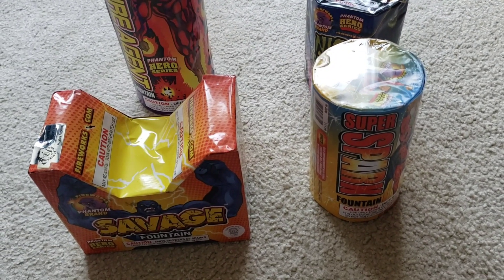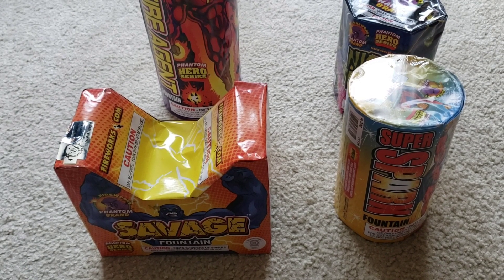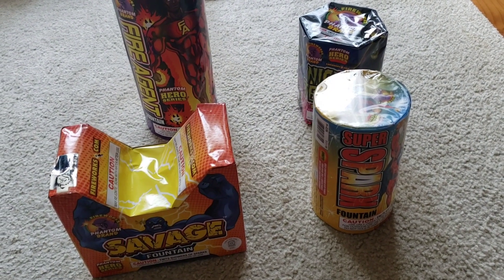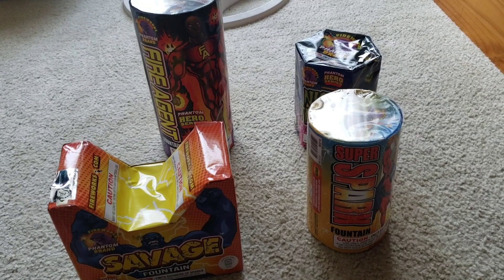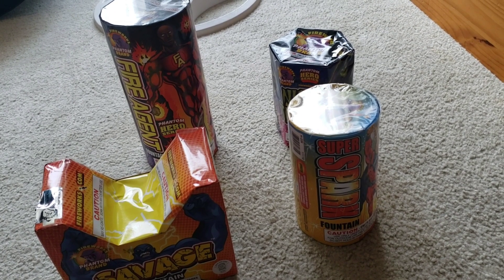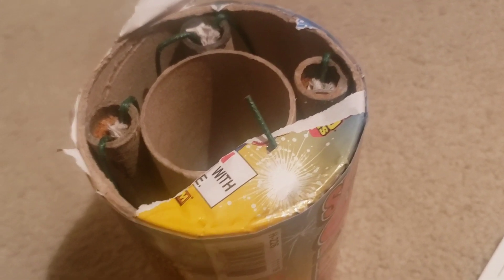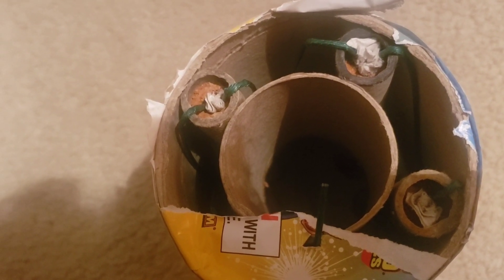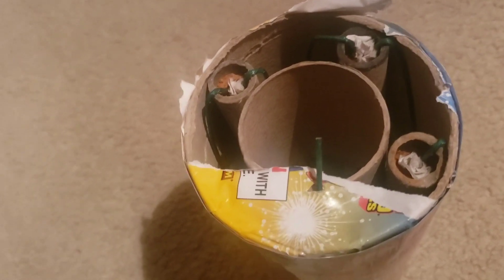I Bought The Biggest Fireworks From A GROCERY STORE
The question is not whether these are a good value, but rather it's just to see if these are even worth your time in the first place. For many people out there, it is hard to justify making a special trip to a fireworks store, and with expensive hazmat shipping online, this can also be inaccessible to some people out there. But of course they still deserve to have fun on the 4th, and thus, I wanted to see if these fireworks you can purchase during a routine shopping shopping trip will still provide some of that fun.